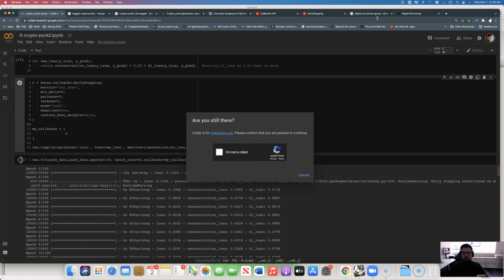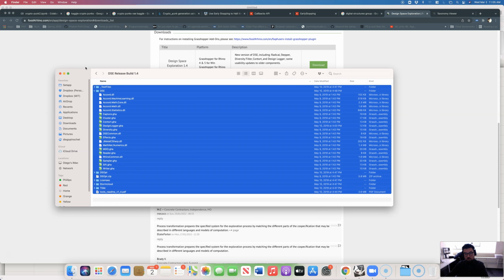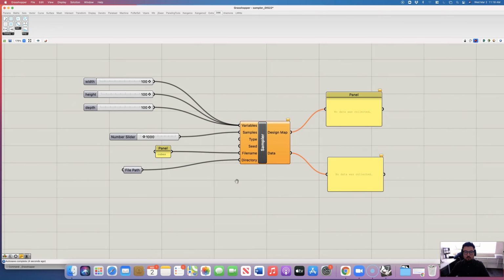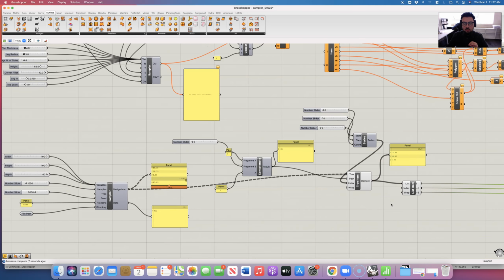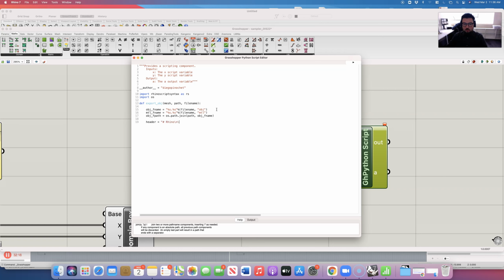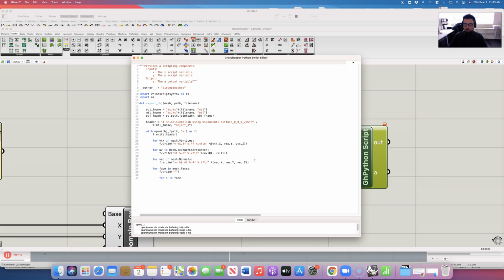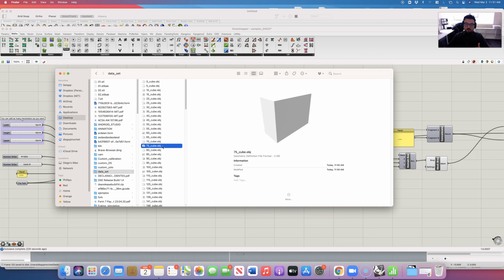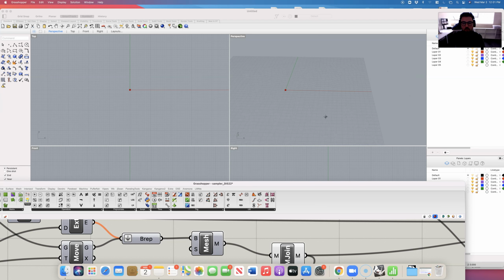3D Generative adversarial networks GAN part1 - Generating your own data set in Grasshopper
In this video, we will generate a definition to generate a dataset of custom OBJ files.
We will use the sampling functionality from the DSE plugin for grasshopper and a custom python script to write OBJ files

links
DSE MIT